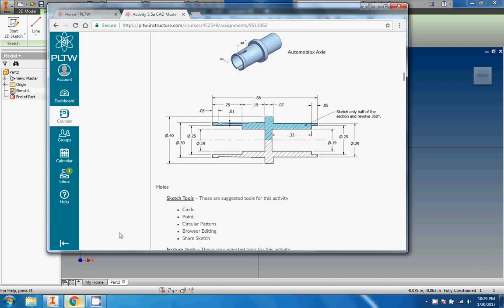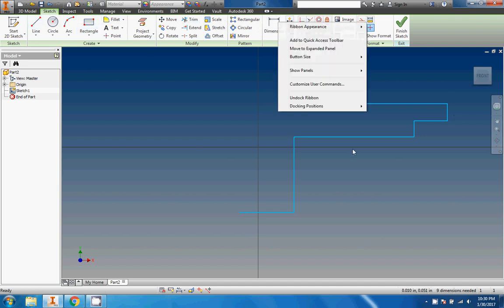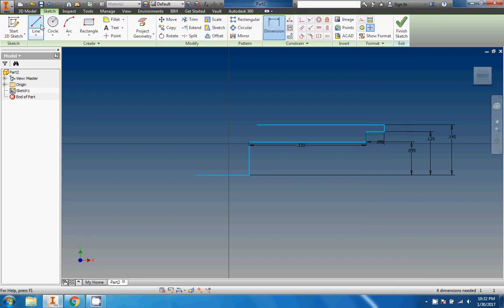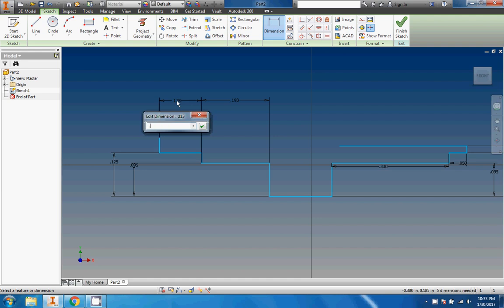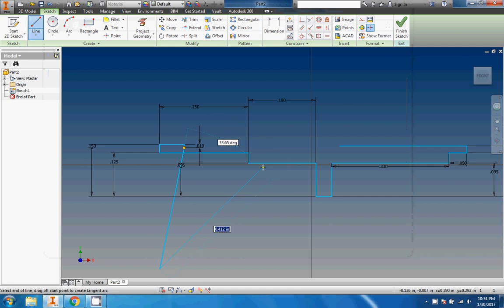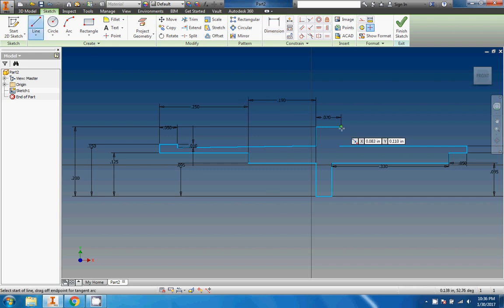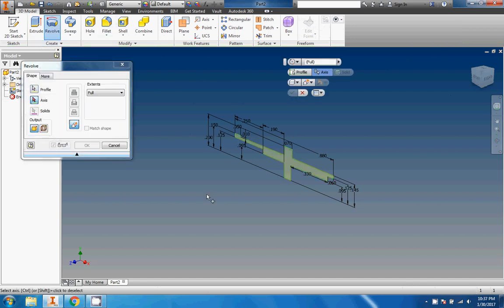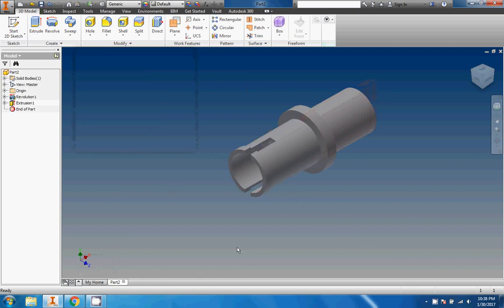Automoblox Axle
How to Make the Automoblox Axle the easy way. Hopefully this will alleviate some frustration.